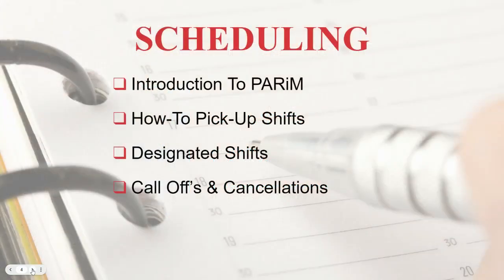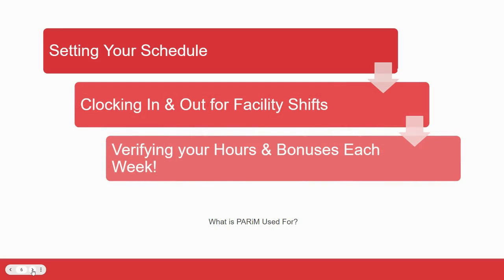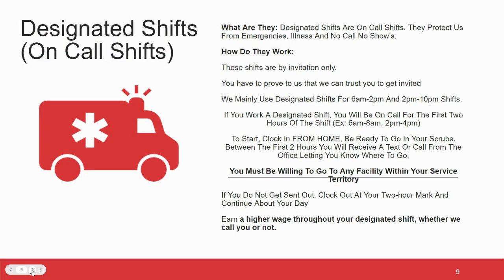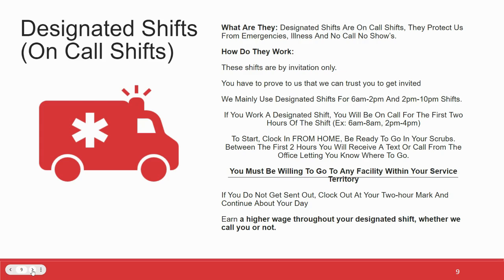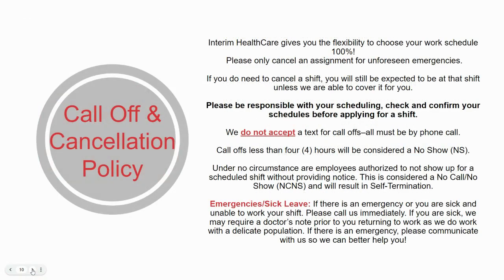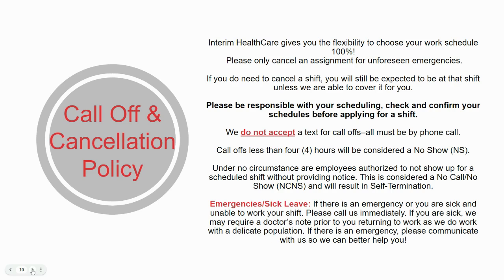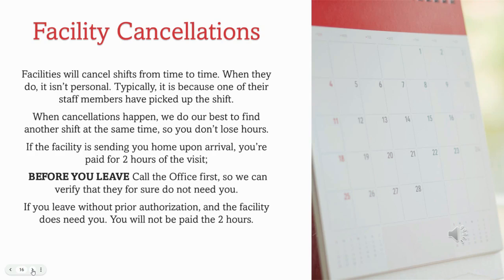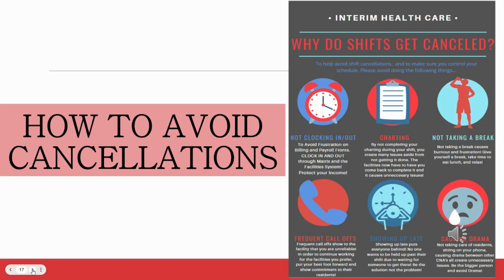Orientation Staffing Interim HealthCare Utah 9/10/24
Welcome to Interim HealthCare Utah.  Let's do great things together!